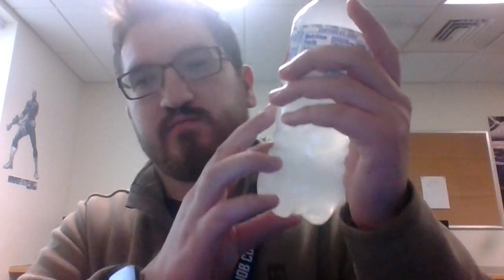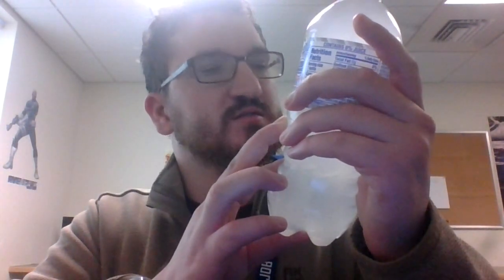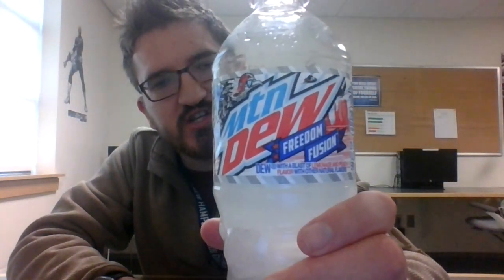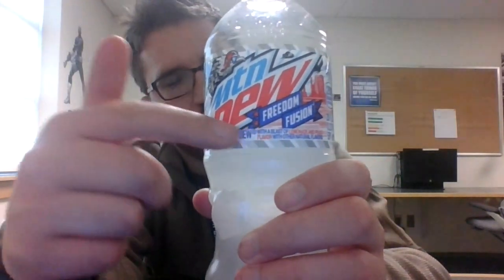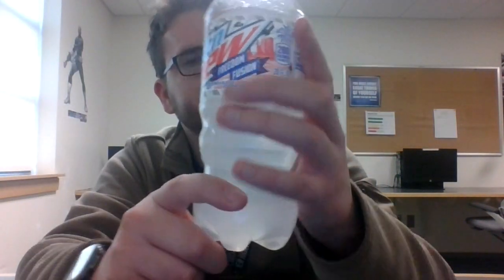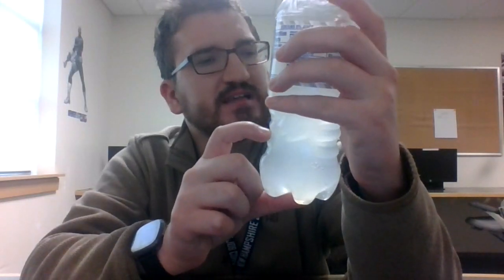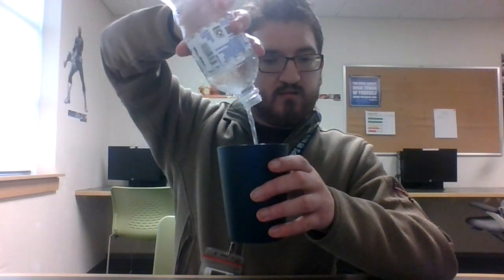Mountain Dew Freedom Fusion Taste test on chromebook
hope you enjoyed this video, if you did make sure to click the red subscribe button ( I think that's the color of the button) and like the video for the algorithm to recommend more videos just like this one. If i dont see you again have a great day